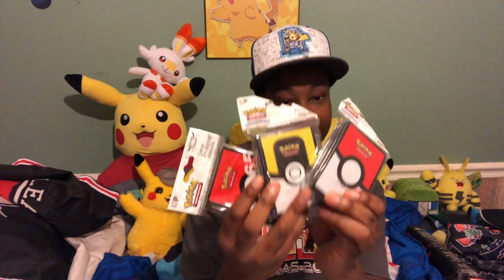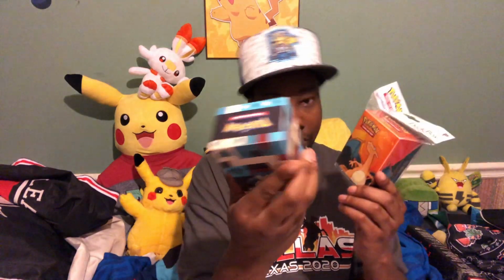Part 2 Dallas regionals - my regionals experience and tournament report